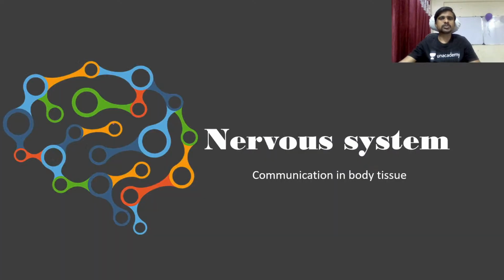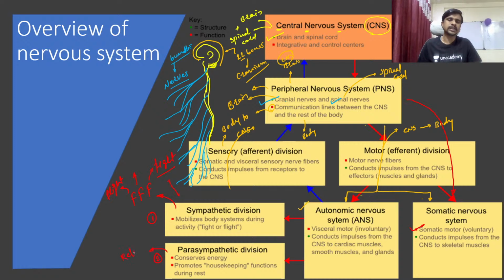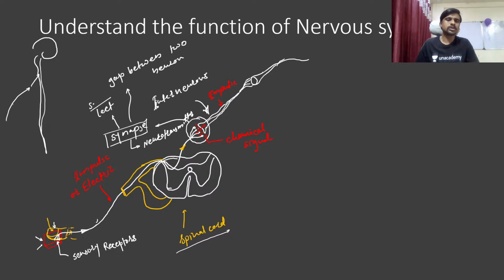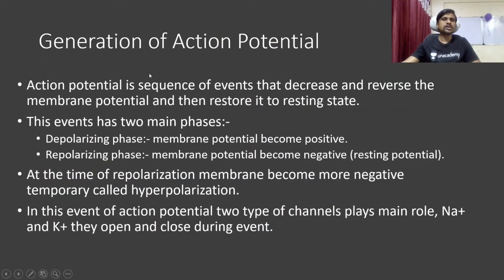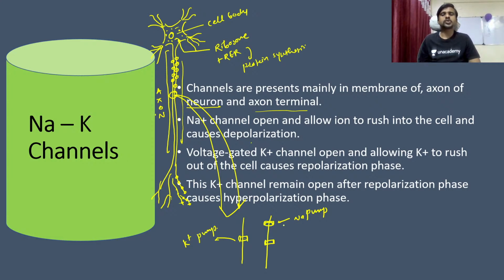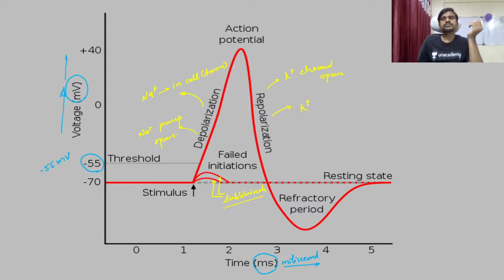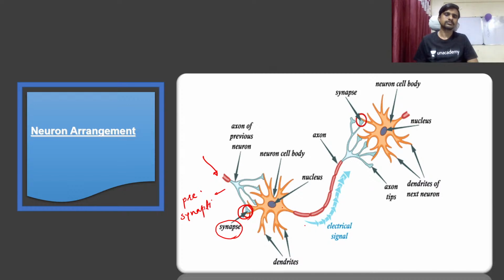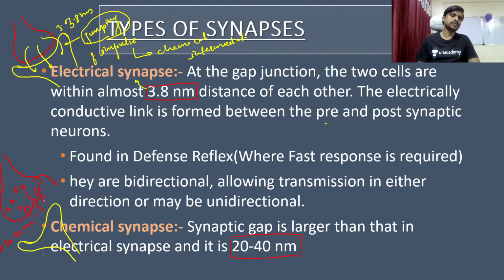Human Nervous System (Part-2) | Biology | Target MHT CET 2020-2021 | Abhijit Madkar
This Session is Based on Human nervous system of biology by Abhijit Madkar. Learn with him, the exam-oriented questions for Target MHT CET 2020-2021.

Unacademy Subscription Benefits:
1. Learn from your favorite teacher
2. Dedicated DOUBT sessions
3. One Subscription, Unlimited Access
4. Real-time interaction with Teachers
5. You can ask doubts in the live class
6. Limited students
7. Download the videos & watch offline